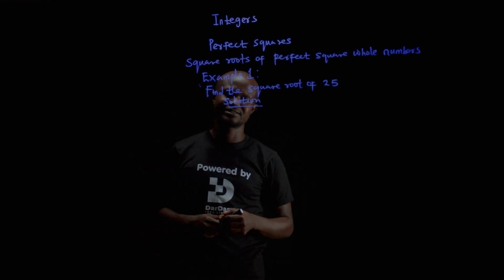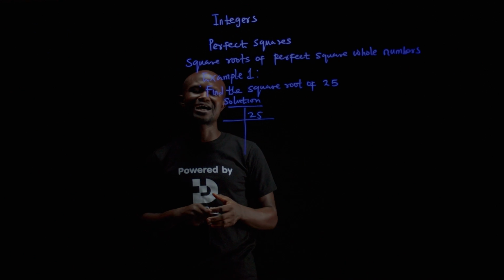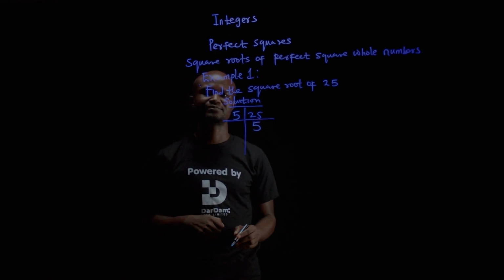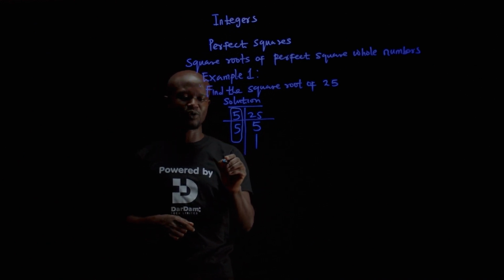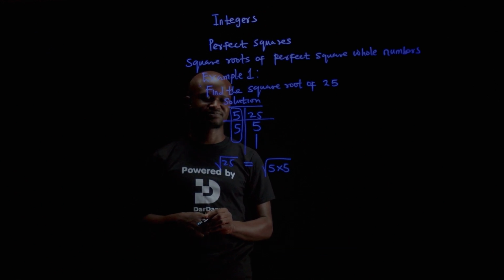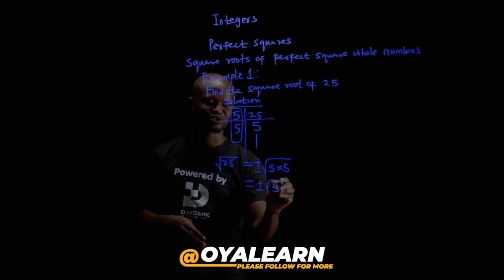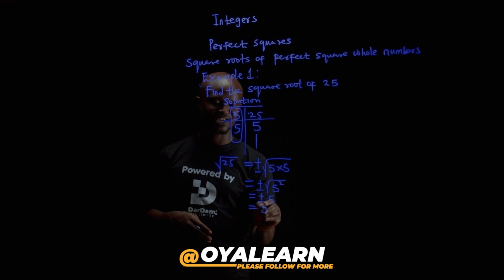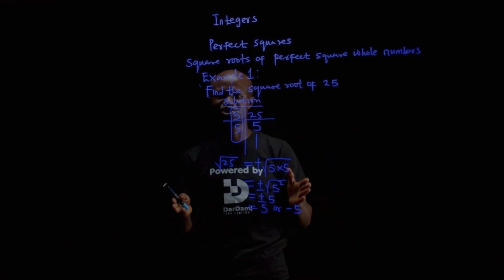JSS2 | Mathematics | Integers | Square Root of Perfect Square whole numbers | Question 1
In this video, we explore the concept of integer, focusing on square root of perfect square whole numbers, making it easy to understand.

- How to identify, interpret, and solve problems on square root of perfect square whole numbers.